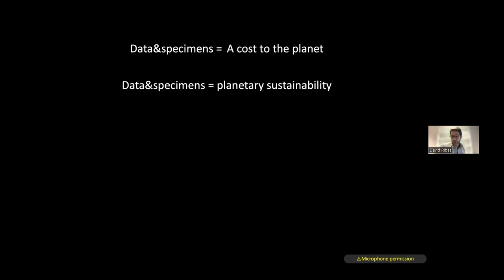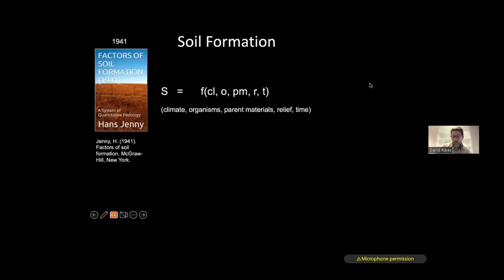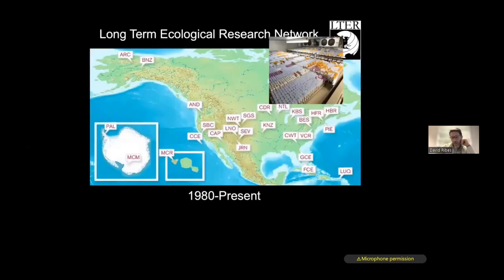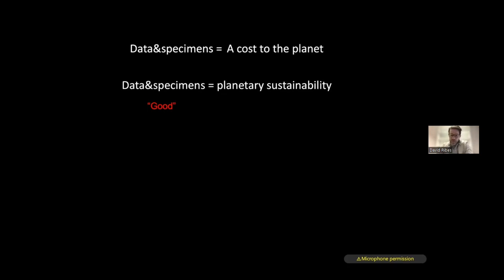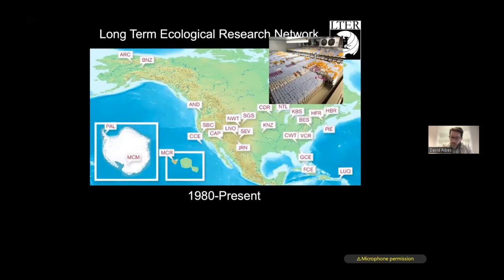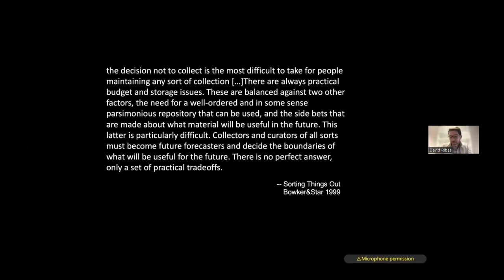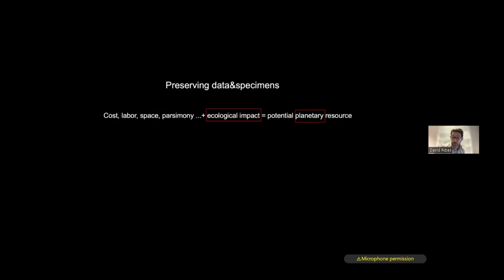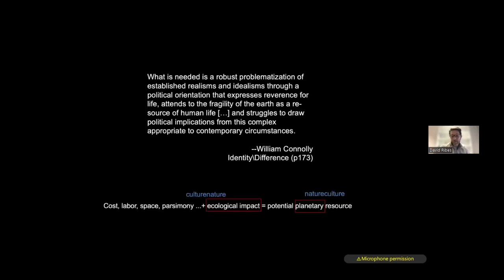David Ribes - Generating More and Less Data & Specimens in AIDS and Ecological Science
This talk by David Ribes on "Generating More and Less Data & Specimens in AIDS and Ecological Science" was part of the workshop series "Across the Layers: Scientific Knowledge Production, Planetary Resources, and Data Centres". The online workshop series was organised in collaboration between the Collaborative Research Centre “Virtual Lifeworlds”, the research project “Virtual Infrastructures” and the RUST-lab at the Ruhr-University Bochum by Leman Çelik, Stefan Laser, Estrid Sørensen and Lynn Werner.

This talk will explore taking a symmetrical analytical stance to planetary resources, such as water, energy, data & specimens.  Approached as the consumption of planetary resources, archiving of scientific-ecological materials, such as data&specimens, is always a detriment to the planet, consuming it bit by bit, perhaps forever. But approached more symmetrically, that is, data&specimens as themselves a new planetary resource, these materials can instead be weighed as contributing to valuing the planet.